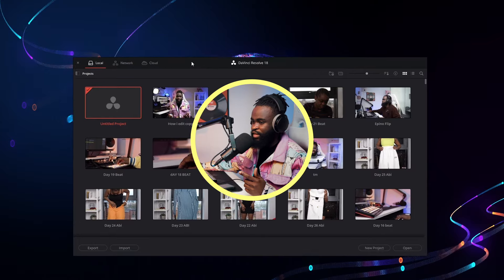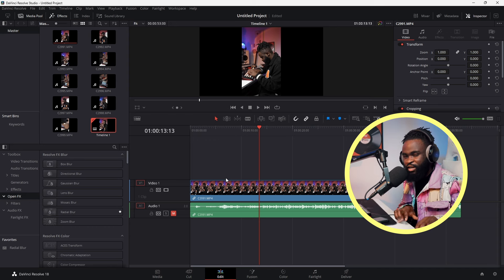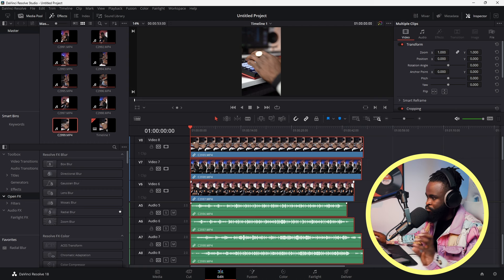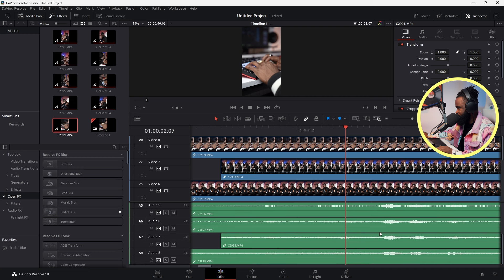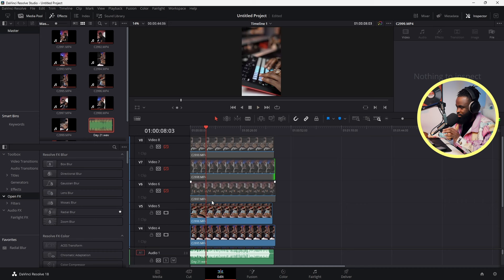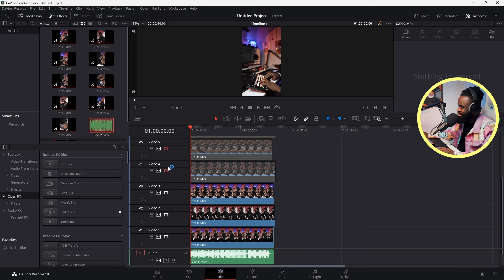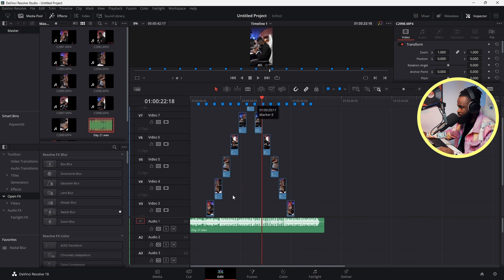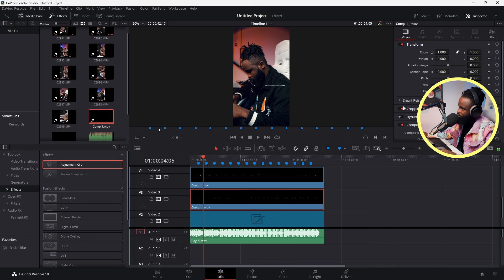How I Creat TikTok And Instagram Reels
In this video, i show how i create videos i post on instagram reels and tik tok.
I use Davinci resolve and below is the link to download